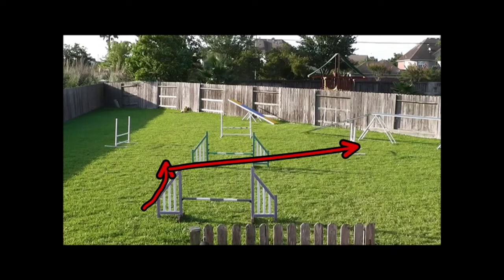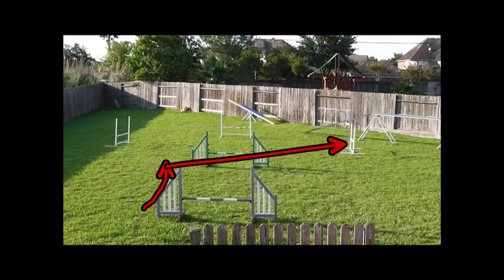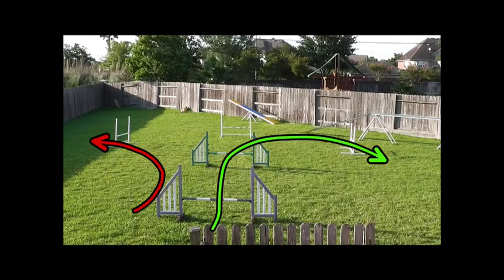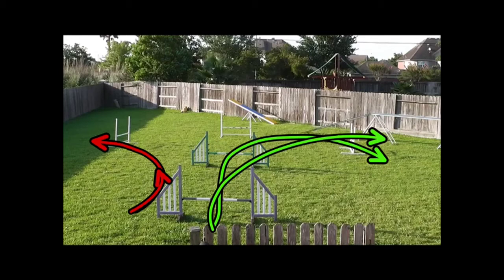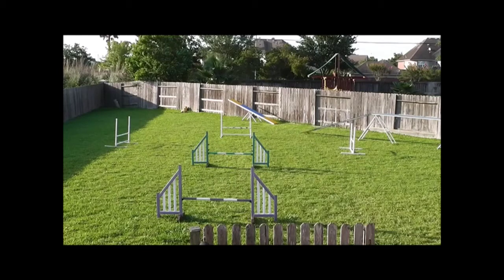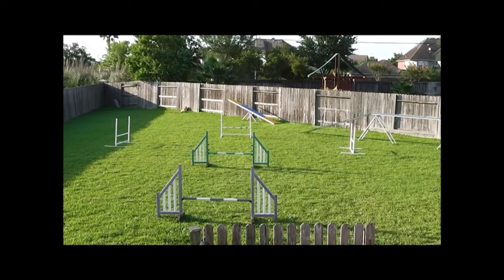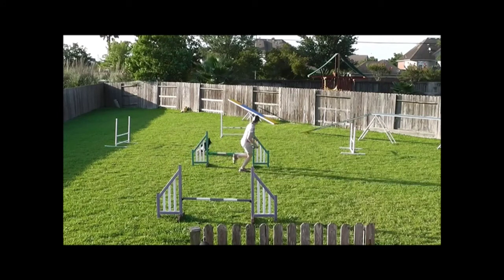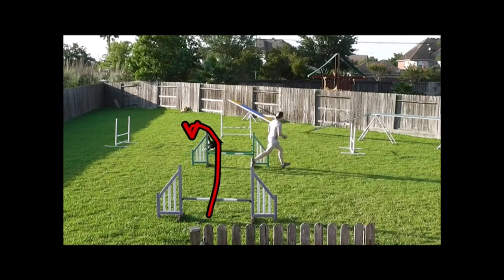Pull and Flick RC